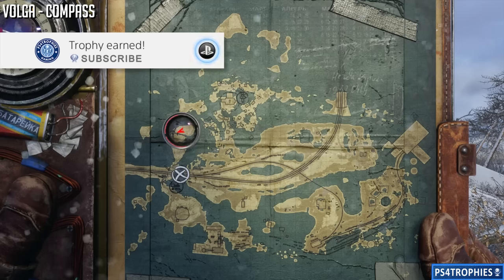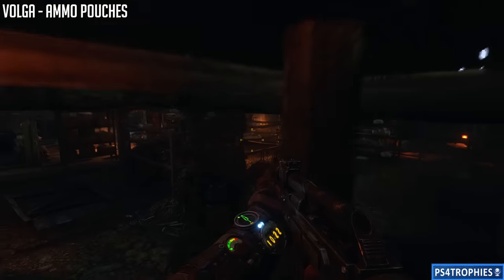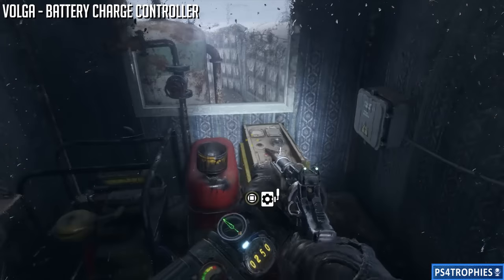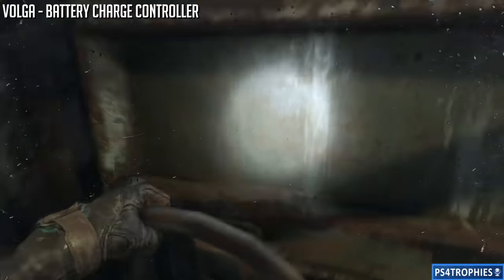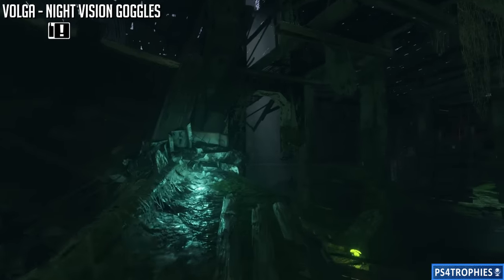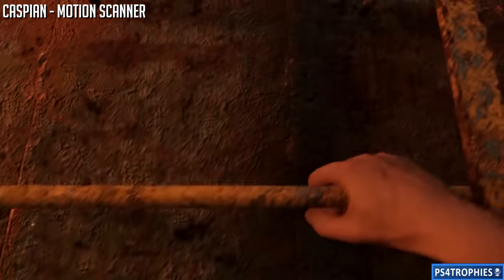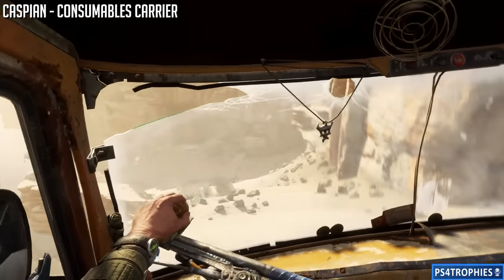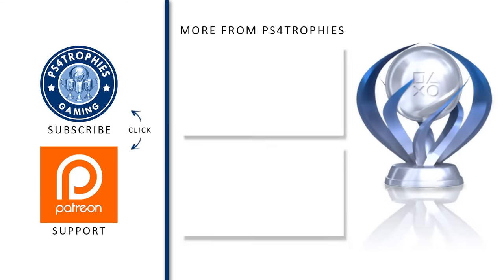Metro Exodus - All Artyom Suit Upgrades & Night Vision Goggles - Dressed For Success Trophy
. These are the locations for all of Artyom's suit upgrades, also including the night vision goggles. There are 13 upgrades including the night vision. There are more than one for most, if not all of the upgrades and can find them in latter chapters. These are the locations for the first chance you can get them. For the trophy, you can get any you missed through chapter select.

Volga Locations
0:03 Compass
0:29 Extended Filter
1:03 Ammo Pouches
1:30 *Key for Night Vision
1:50 Throwing Weapons Harness
2:15 Battery Charge Controller
4:13 Reinforcement Helmet
4:35 Metal Detector
5:06 Night Vision Goggles

Caspian Locations
5:46 Motion Scanner
6:48 Extra Bright Flashlight
7:07 Armored Glass
7:38 Consumables Carrier
8:16 NVD Amplifier

★  This Game includes the following trophies  ★